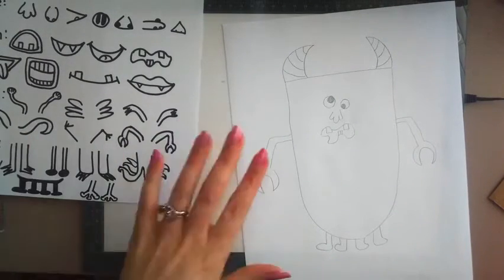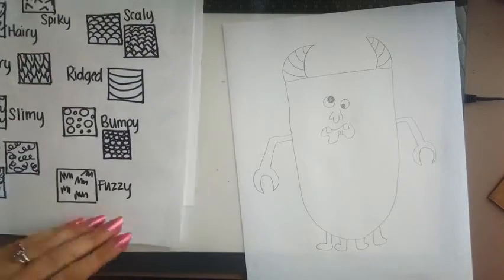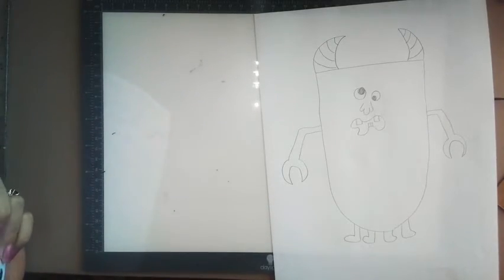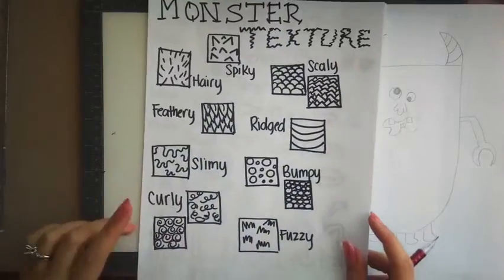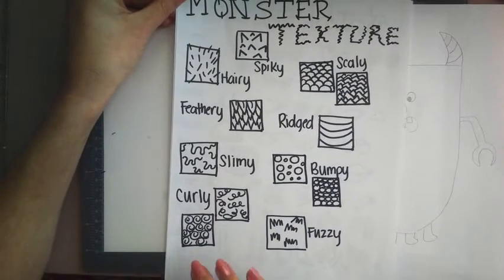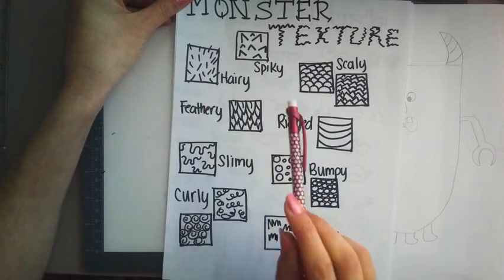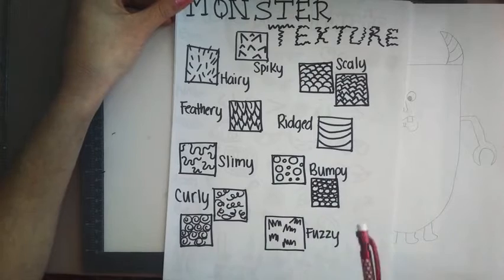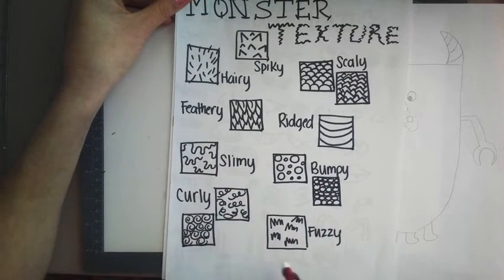Mrs. Jackson's Art Room: Monsters with Value and Texture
Students create a funny monster while learning about art vocabulary words VALUE and TEXTURE.